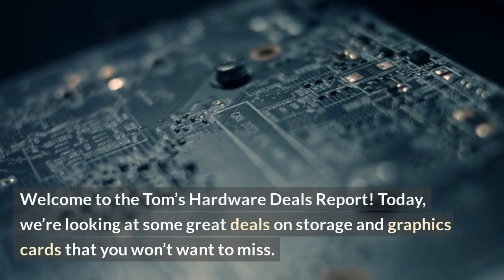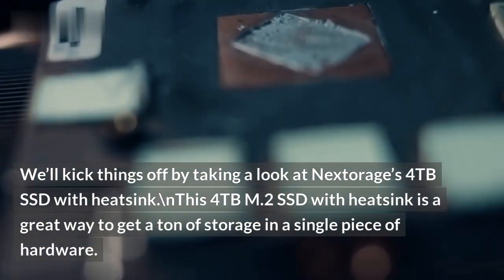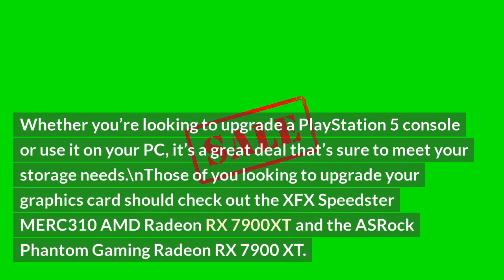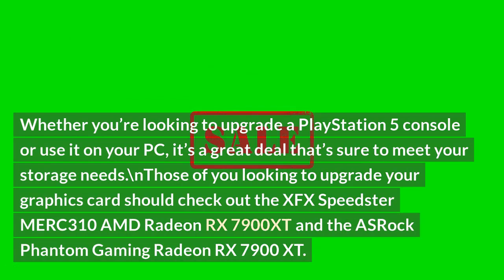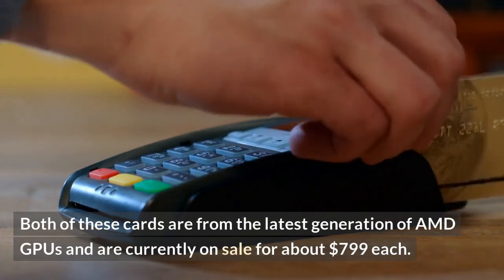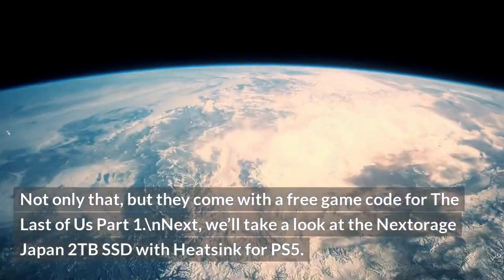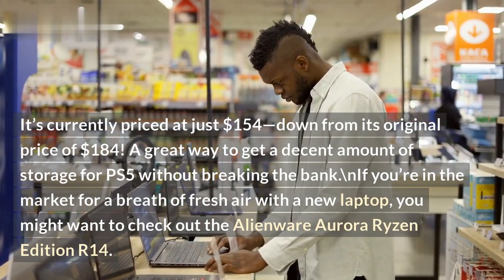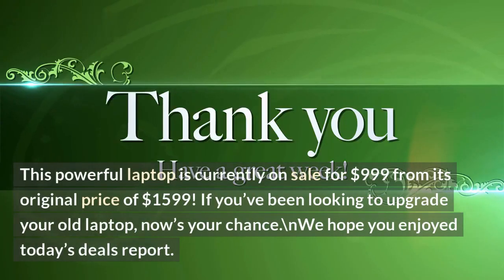Save $$ - Fast 4TB Storage SSD + Heatsink for just $359!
Do you need a high-performance storage solution for saving and accessing files quickly? Look no further! With this upgraded storage drive, you'll be able to store and access files faster than ever with a whopping 4TB storage capacity. Plus, this drive also comes with a heatsink which ensures it runs at peak performance 24/7. And the best part is it's available for just $359!\n\nSo what are you waiting for? Get your hands on this top-of-the-line storage solution and start saving $$ today.\n\nIn this video, you'll learn:\n* What benefits come with this 4TB storage solution\n* How to set up the drive\n* What the heatsink does and how to use it \n* How to save time and money with this simple, yet powerful, storage solution\n\nTags:\n#storagesolution 4TB budgetfriendly savings heatsink setup fastaccess savestime savings$$